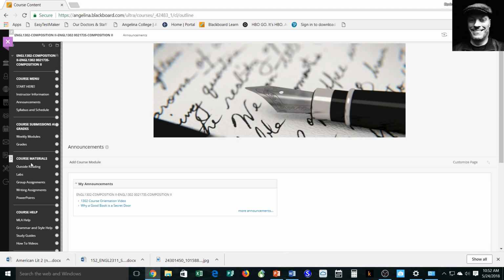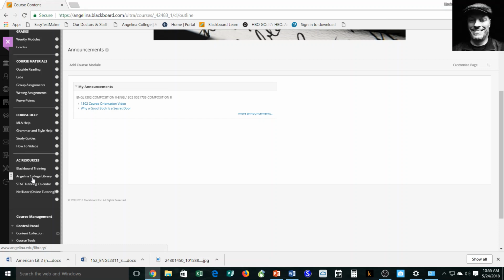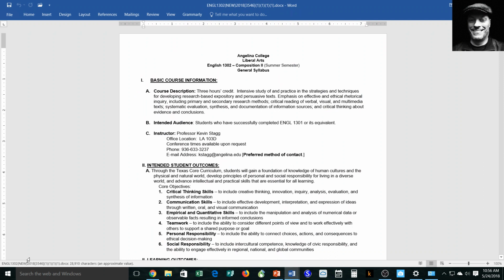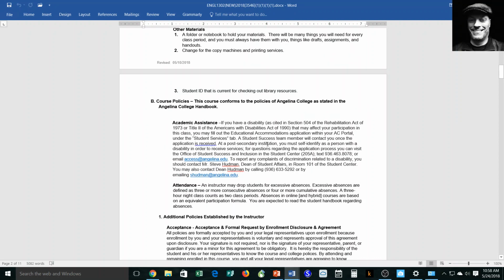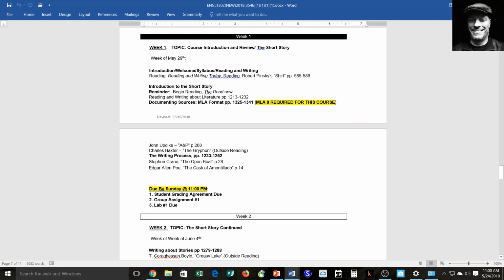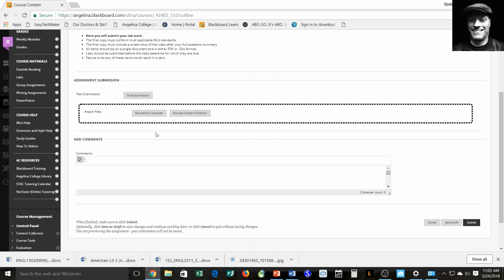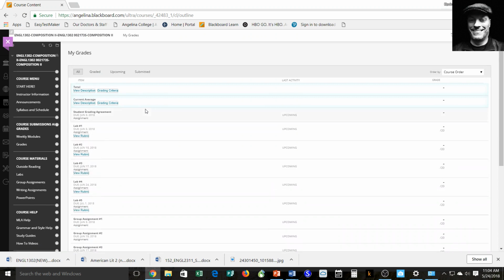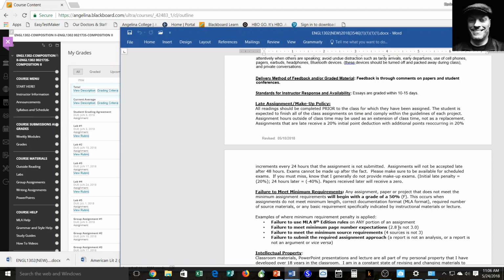General Orientation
General Course Orientation